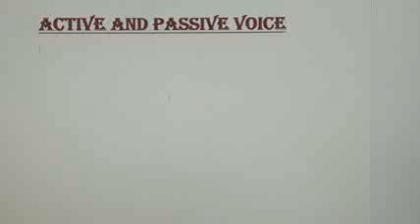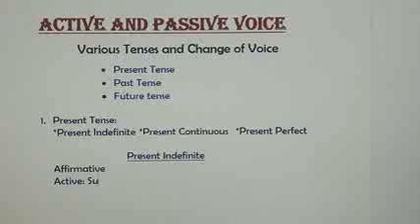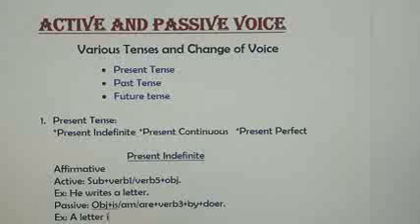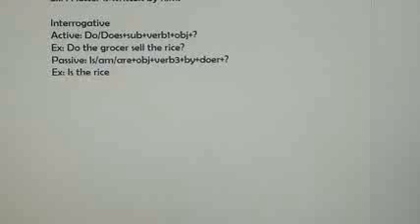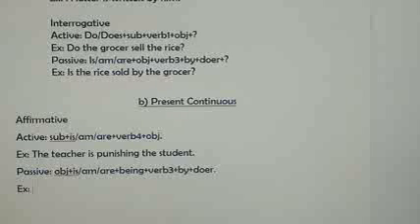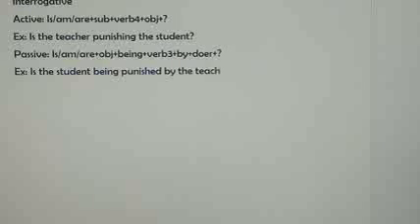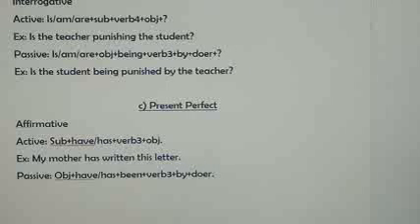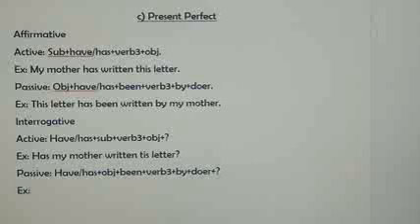Class 7and8voice Nishant pathak lec 04